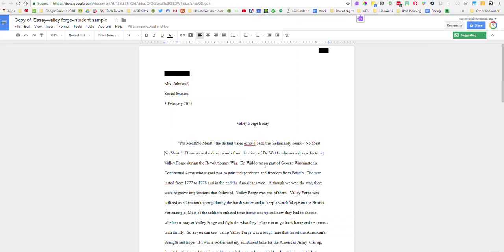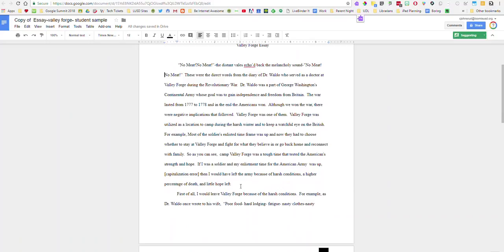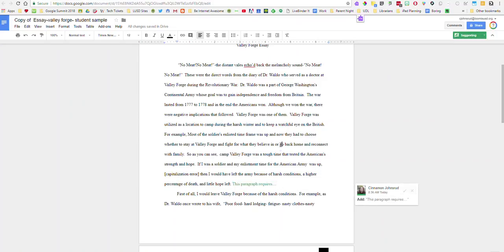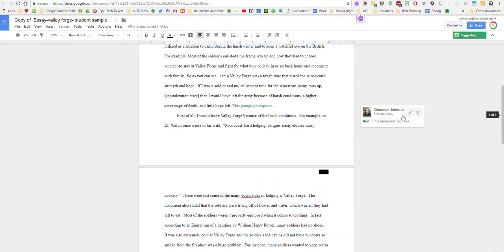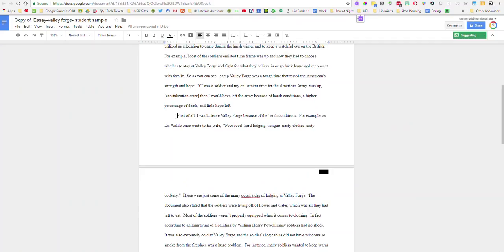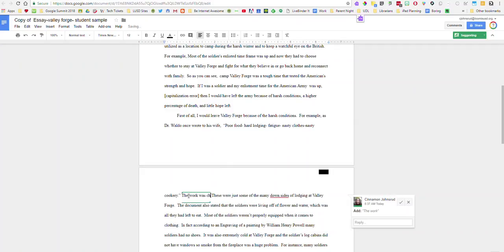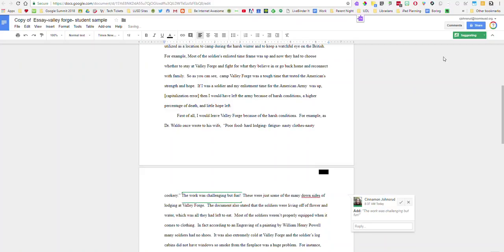Using the Suggesting Tool